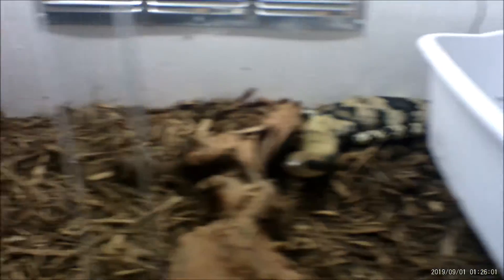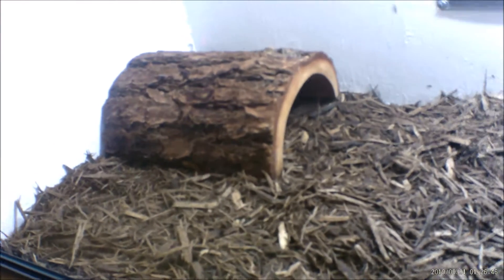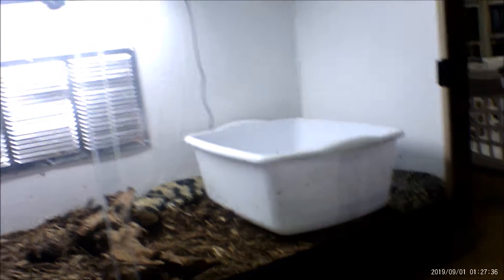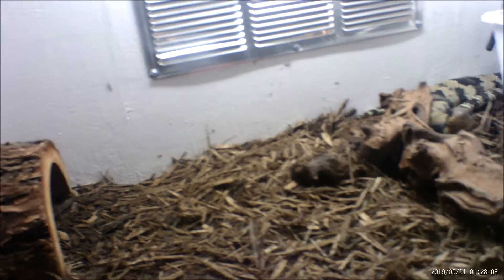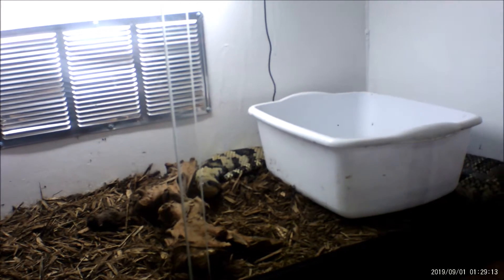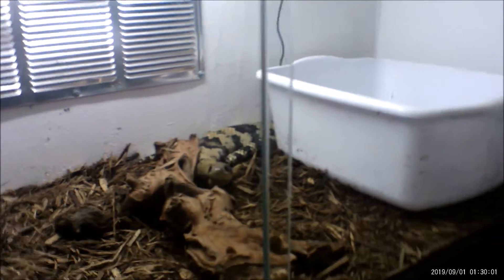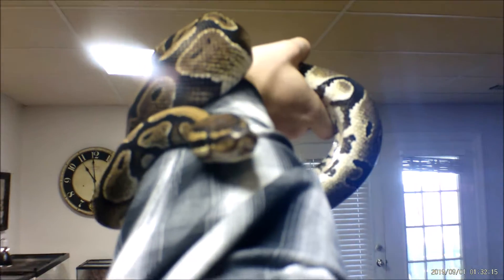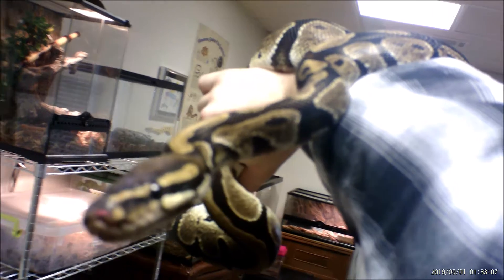Reptile Events-Custom Cage Finished/New Snake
I got finish with my custom tank that I built and Spartacus is liking it, I also talk more detail about my new snake Priest.